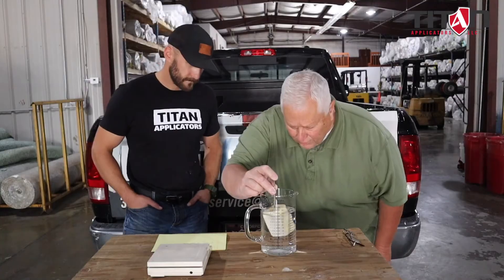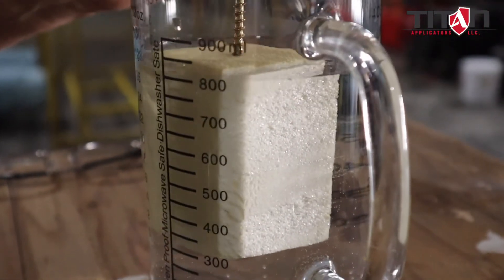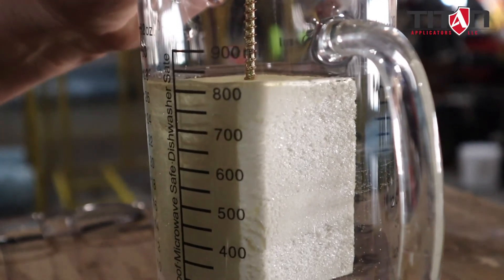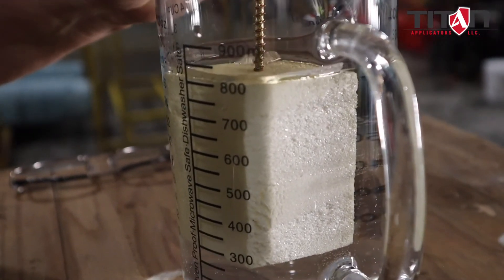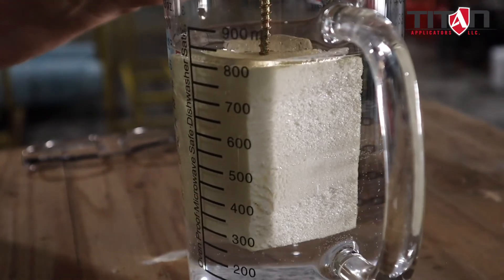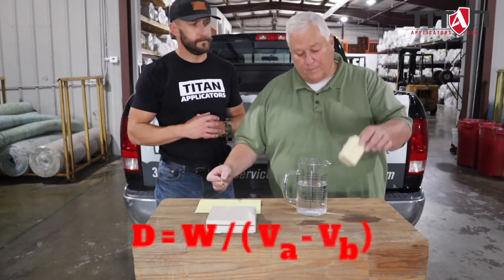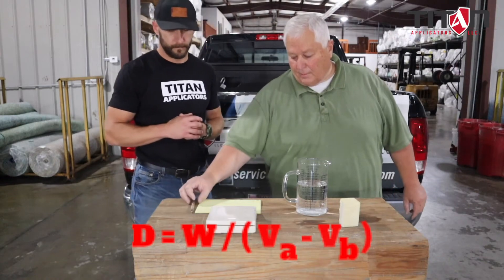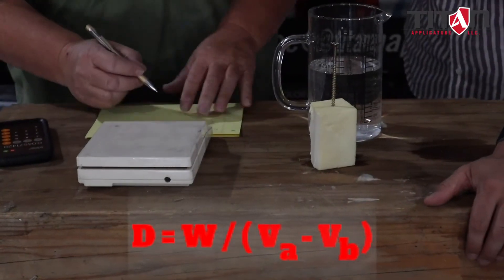How to check the density of spray foam in the field | With Butch Mackey of NCFI Polyurethanes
Spray polyurethane foam (SPF) is a cellular plastic material that is used in variety of industries, most importantly roofing and insulation.

The foam is manufactured on-site by mixing two chemicals: A-side (ISO) and B-side (Resin). A spray foam applicator uses a specialized spray foam machine which properly mixes, heats and sprays the two materials through a specialized foam fun. The spray foam gun creates a fine mist in a symmetrical pattern onto the roofing substrate or into a wall cavity. Within seconds the two chemical react with each other and begin to rise, forming a urethane foam.

There are any factors which will effect the quality of the chemical mixture and the foam, such as: machine temperatures, moisture presence, ambient temperatures, air quality, etc. That's why it is always important for building owners to hire properly trained and experienced spray foam applicators.

With that said, there is one factor that many applicators (and suppliers) don't really take into consideration: ALTITUDE.

It may not effect those that are applying foam in the coastal and mid-west states but those of us that are in the mountain states, such as Colorado, must be mindful of which products we are using at high altitude.

There are several different foams with several different densities. Density is expressed most often in Pounds per Cubic Foot. The compressive strength & dimensional stability are very important factors, too. Compressive strength is a measurement of the resistance of the foam to deform under a load. Dimensional stability is the measure of the spray foam's ability to keep its shape when exposed to extreme environmental conditions.

High altitudes, like those found here in Colorado, will reduce the density of spray foam due to the higher atmospheric pressures. As a result, the foam will not perform for the buyer like it should.

Manufacturers, like NCFI Polyurethanes, have specialized formulas to account for conditions at higher altitudes. If you are spraying at altitude, it is important to ask you applicator/manufacturer that their product is approved for such conditions.